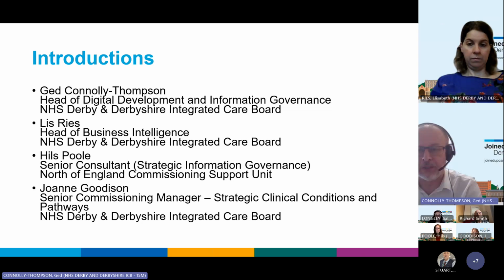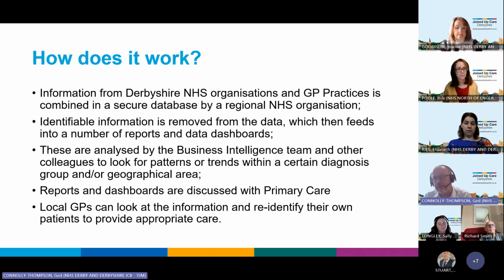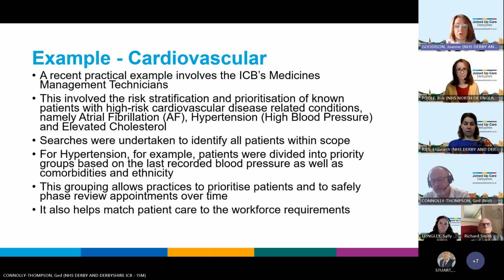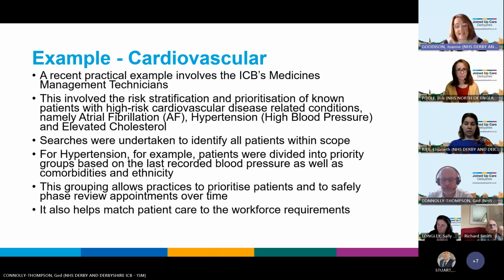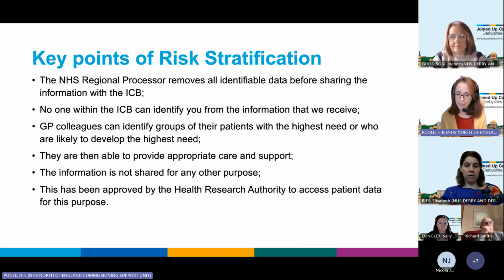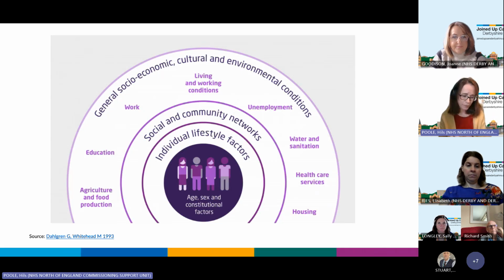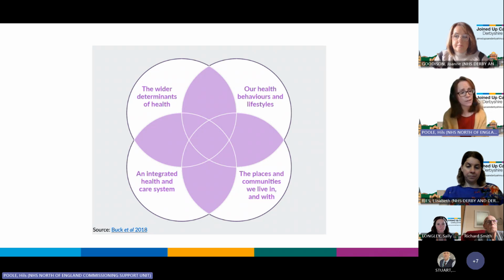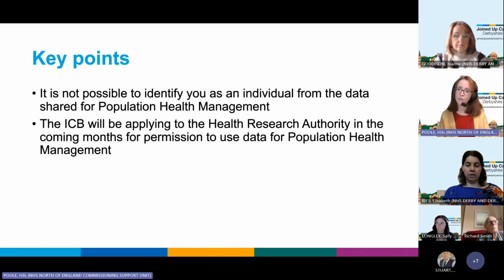Derbyshire Dialogue | How We Use Your Data | 20 December 2023